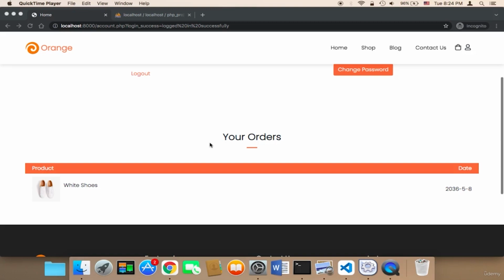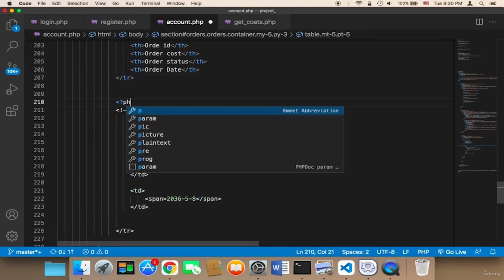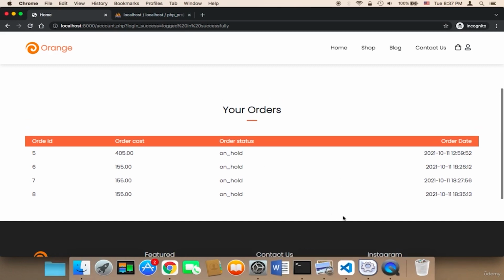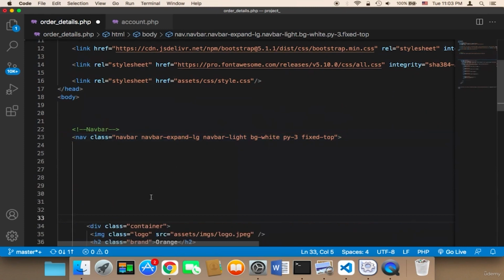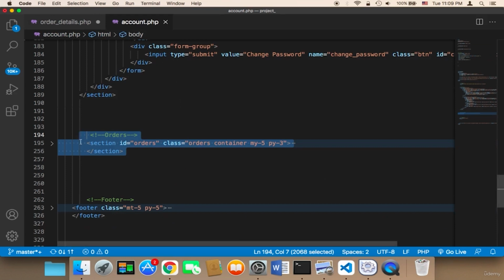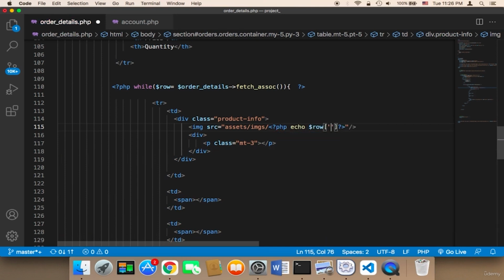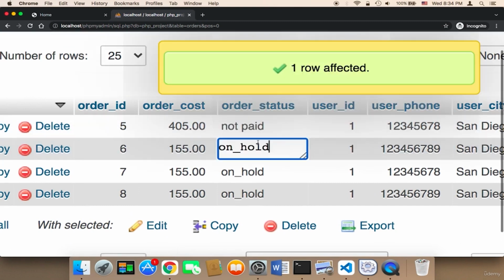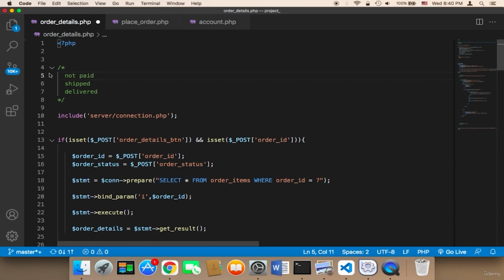Step by step create an eCommerce website using PHP - Part 7 order list Logic For Beginners PHP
In this part of creating an eCommerce website using PHP, we will focus on implementing the cart section. The cart section is an essential part of any eCommerce website as it enables users to add products they wish to buy and keep track of their purchases. Here are the steps to follow:

Begin by creating a new PHP file and naming it "account.php". This file will contain the code for the shopping cart.
Create an HTML form for the cart with input fields for the product name, quantity, price, and a submit button. Use CSS to style the form and make it visually appealing.
In the PHP code, define an empty array to hold the shopping cart items. This array will be used to store the products that the user adds to their cart.
Use PHP to handle the form submission. When the user submits the form, retrieve the product name, quantity, and price from the form and add them to the shopping cart array.
To display the contents of the shopping cart, loop through the shopping cart array and display each product's name, quantity, and price in a table. Use CSS to style the table and make it visually appealing.
Use PHP to calculate the total cost of all the items in the cart. This can be done by looping through the shopping cart array and calculating the cost of each item by multiplying the quantity and price. Add up all the costs to get the total cost of all the items in the cart.
Display the total cost of all the items in the cart to the user.
Implement functionality to allow users to remove items from the cart. This can be done by adding a "Remove" button next to each item in the cart table. When the user clicks the button, use PHP to remove the corresponding item from the shopping cart array.
Implement functionality to allow users to update the quantity of items in the cart. This can be done by adding a quantity input field next to each item in the cart table. When the user updates the quantity and submits the form, use PHP to update the corresponding item's quantity in the shopping cart array.
Finally, add a checkout button to the cart page that takes the user to a checkout page where they can complete their purchase. The checkout page will be covered in the next part of this tutorial.
By following these steps, you should be able to create a fully functional cart section for your eCommerce website using PHP, HTML, and CSS.
TOPIC BY TIME SPAN:

86. User orders 00:00:00 - 00:14:51
87. Order details 00:14:51 - 00:18:09
88. Get details 00:18:09 - 00:28:11
89. Details testing 00:28:11 - 00:33:14
90. Order status 00:33:14 - 00:41:28